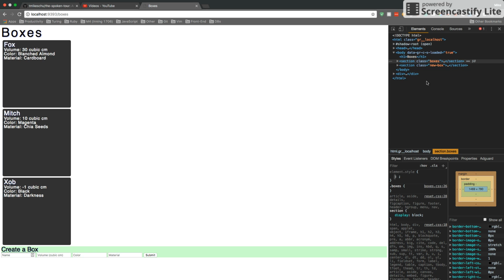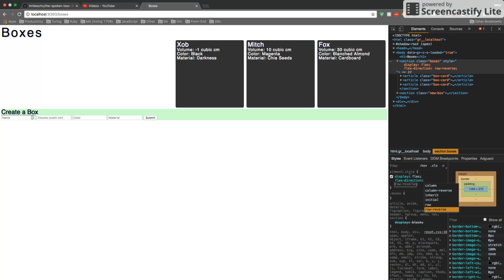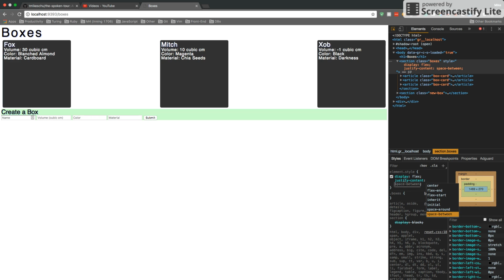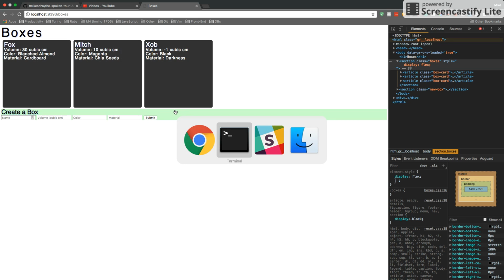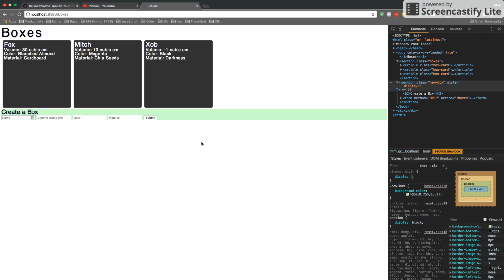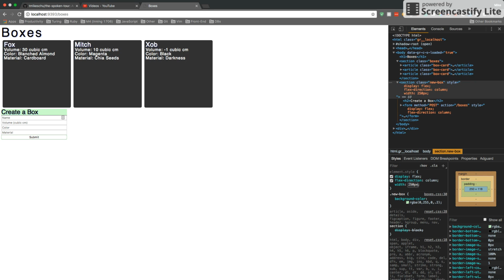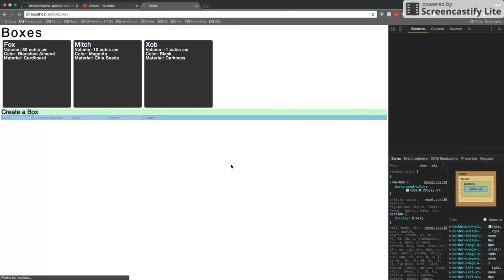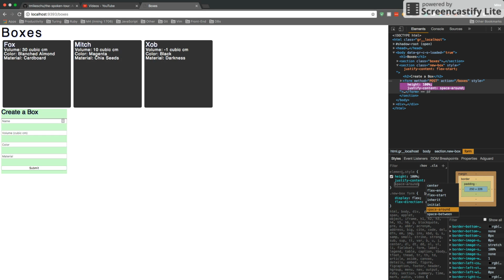Flexbox Styling Pt. 1